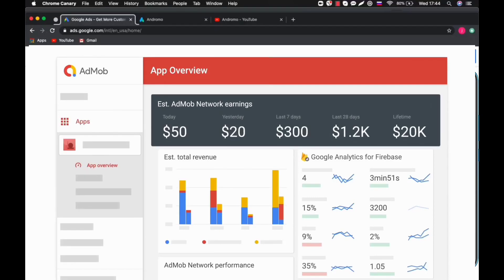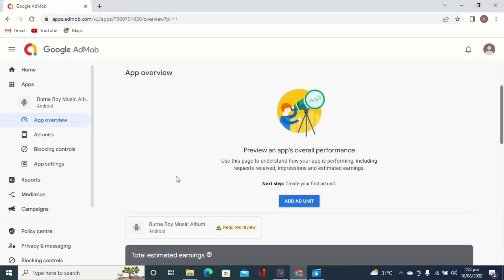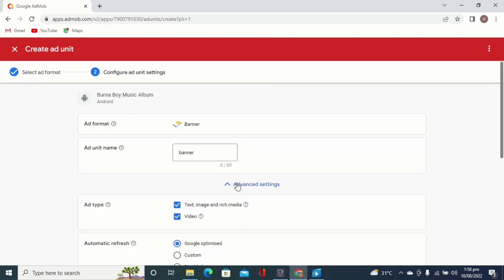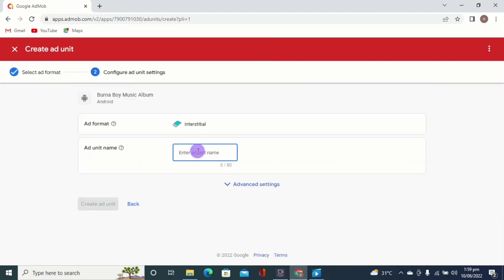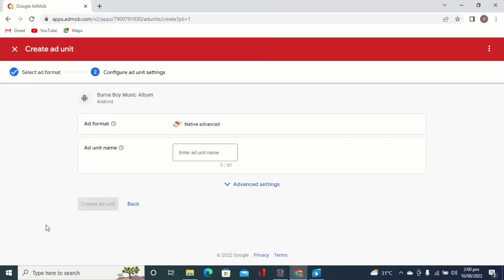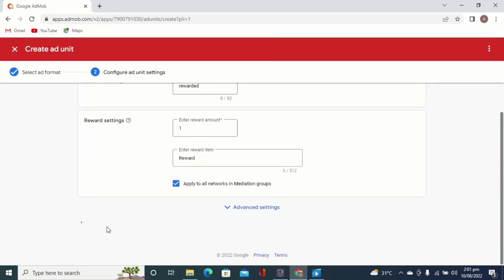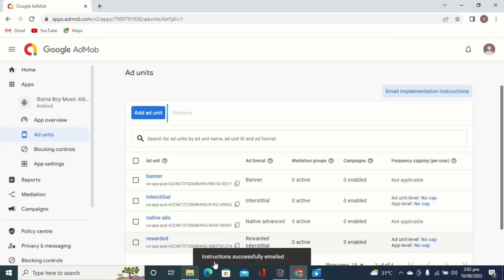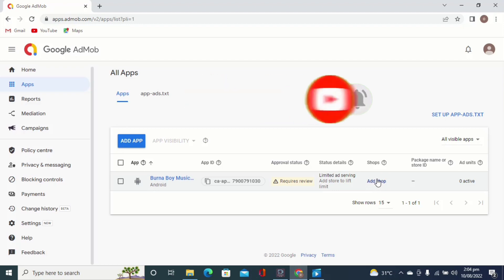How To Create Ad Unit In Admob, Admob Earning $116 Daily 🤑 As A Beginner ✔️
How To Create Admob Account For Free

How To Promote App Using Google Ads✔️

How To Create A Standard Gaming Admob App For Free✔️

What Is Admob.. $50 Daily As Beginners Full Tutorial✔️

How To Publish App On Playstore For Free ✔️

How To Create NFT App For Admob✔️

How To Create A Domiciliary USD Account To Received Payment From Admob✔️

How To Solve AD limited problem Best Solution 2022✔️

 Admob self clicking trick 2022✔️

 How To Solve Ad Limit On Admob Best Solution 2022✔️

 How To Add Your App To Your Admob Account And Earn $100 Daily ✔️

How To Get 1000 installers On your Playstore Apps  For Free And Earn $250 Per Day 🤑✔️

How To Promote Admob App✔️

How To Publish App On Google play store

How To Publish App For Free On Amazon
Admob Supported App Store✔️

Be your own boss Episode 1

Be your own boss Episode 1  #1

Be your own boss Episode 1  #2

Be your own boss Episode 1  #3